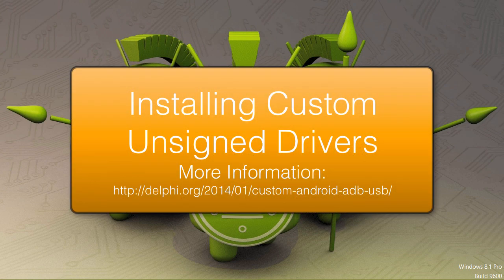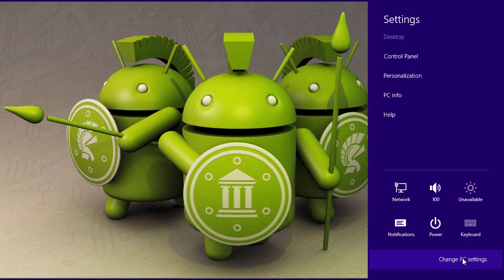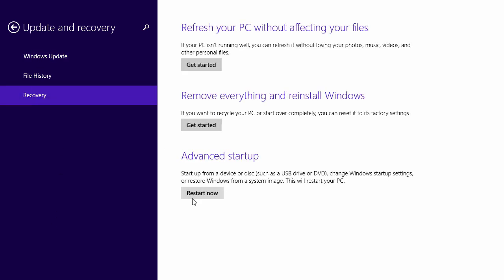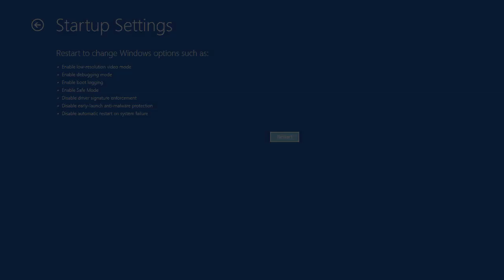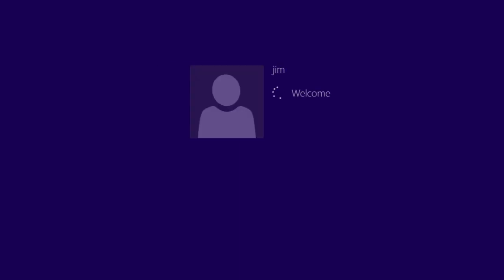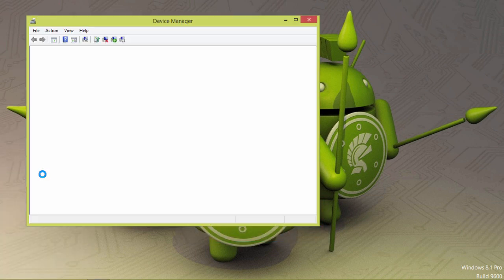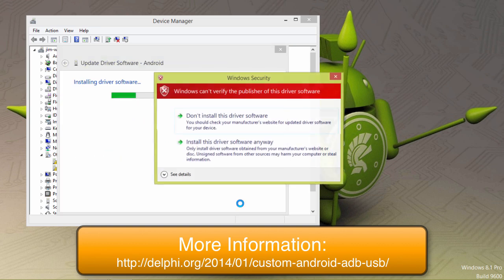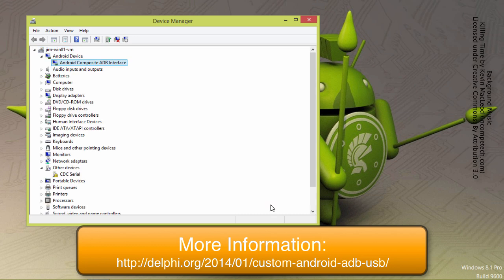Install Unsigned Drivers on Windows 8.1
Short tutorial for installing a custom ADB USB driver on Windows 8.1